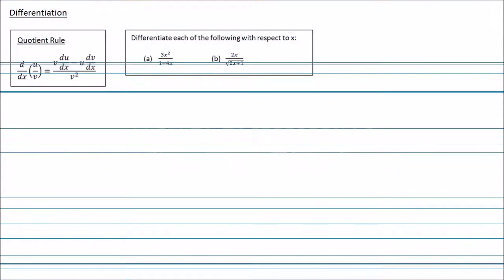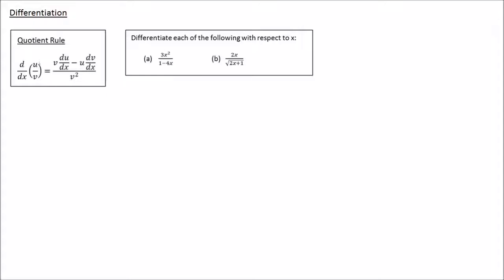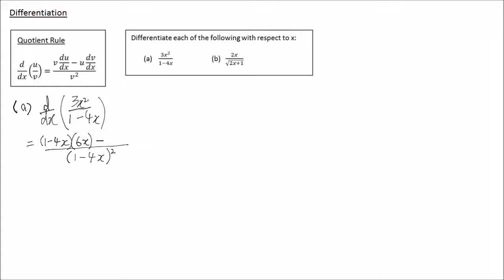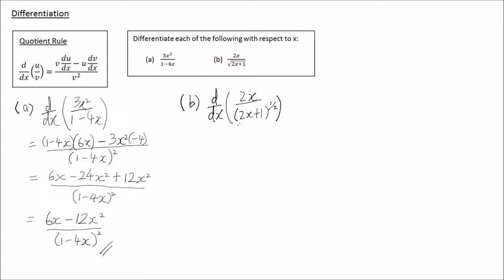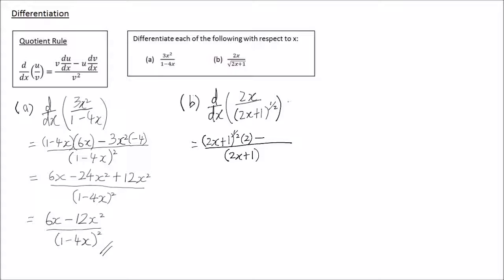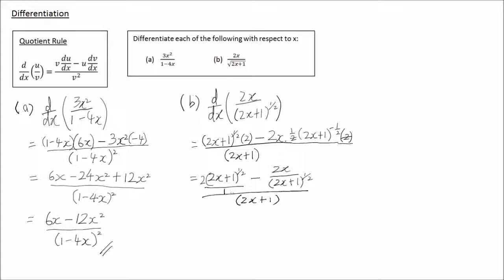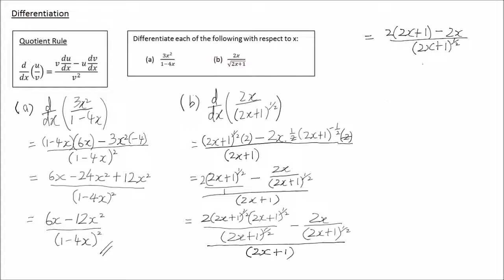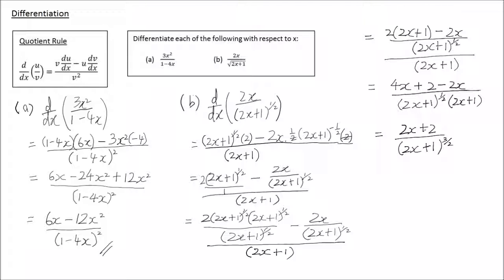Differentiation - Quotient Rule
This video explains how to apply the Quotient Rule in differentiation with two examples.